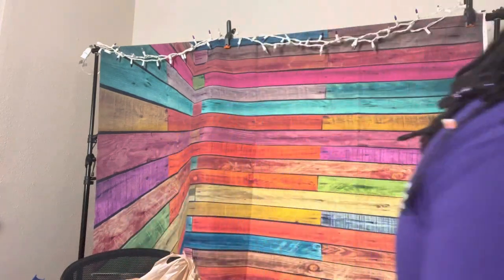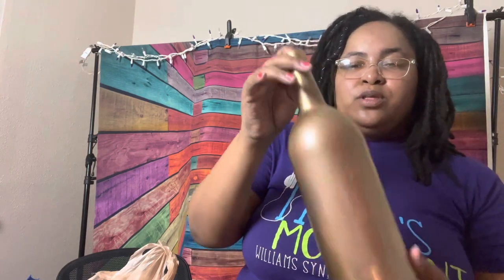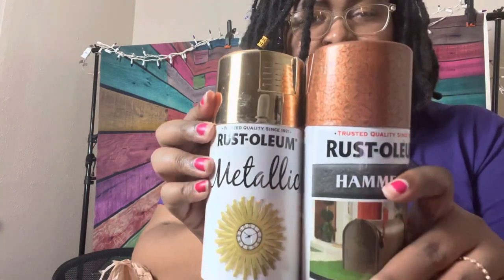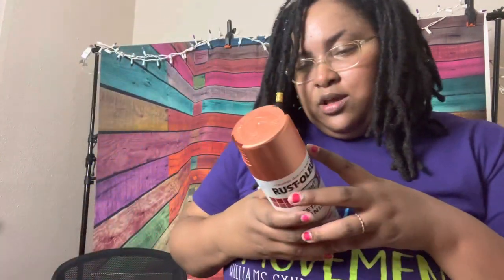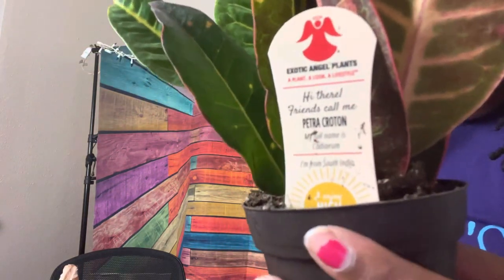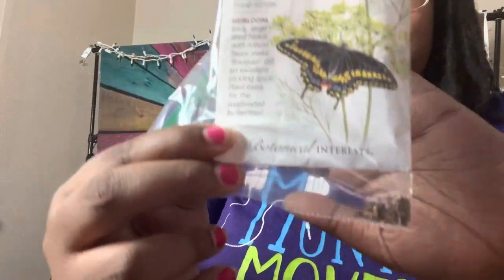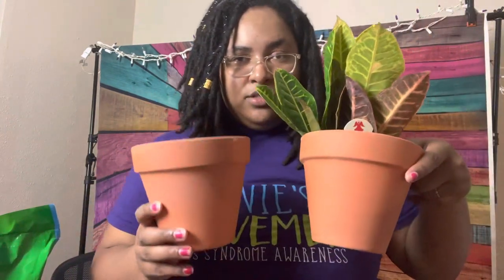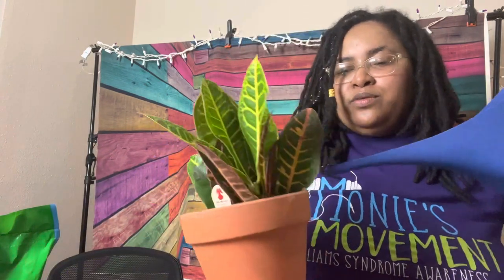HOME DEPOT HAUL | New plants and spray paint for Wedding Decor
I had so much fun shopping at Home Depot! It’s truly one of my favorite places to be. I even met a lady and talked about plants in the garden section. 🪴 Ya never know what’ll happen when shopping for plants!